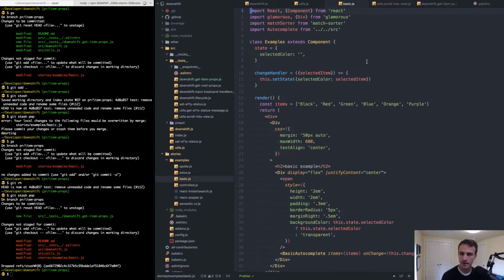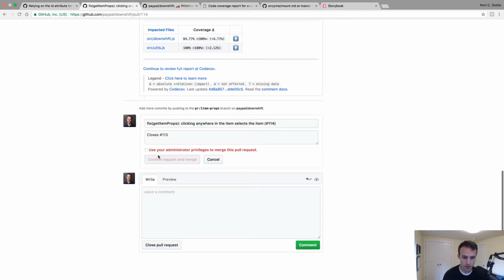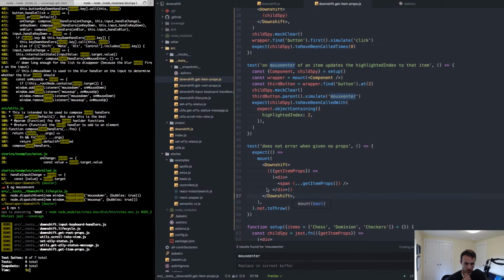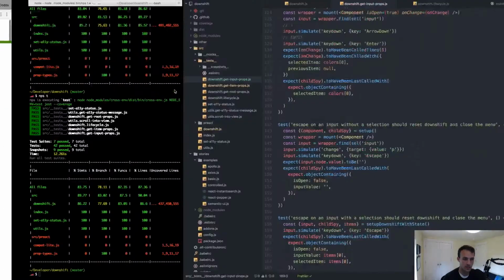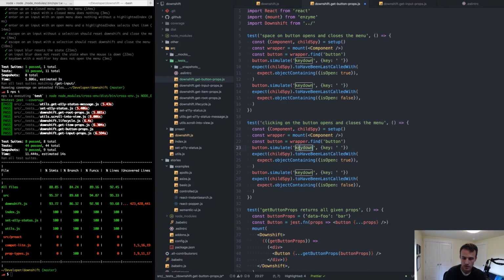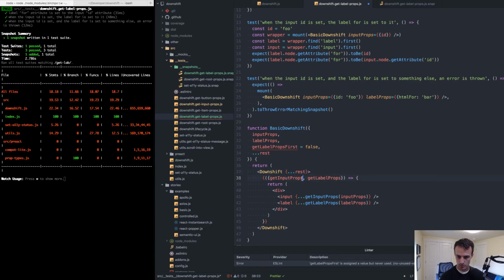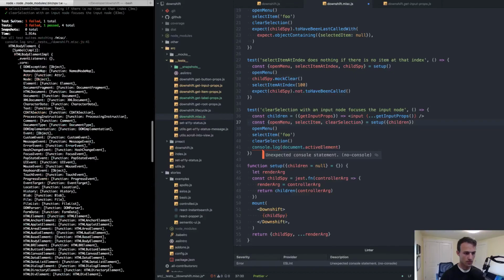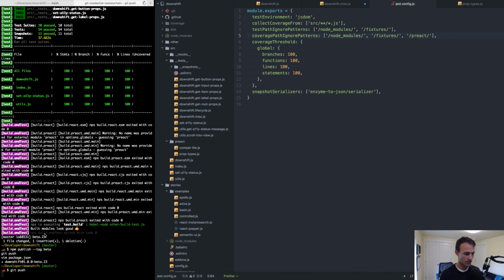downshift: getting to 100% code coverage! 🏎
This is the last bit of testing I needed to do to get to 100% automated code coverage!